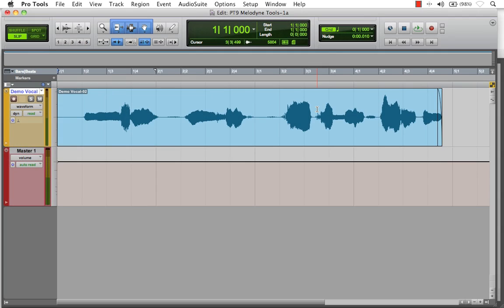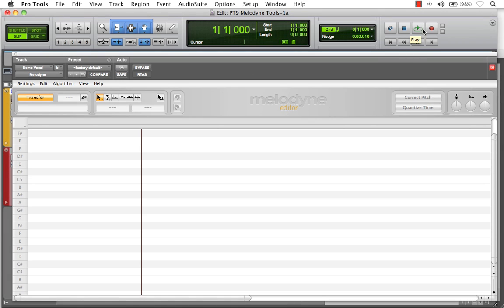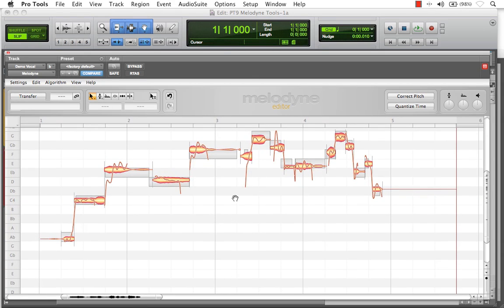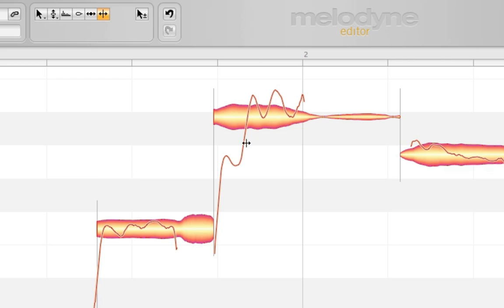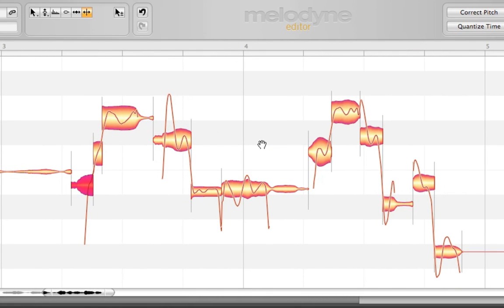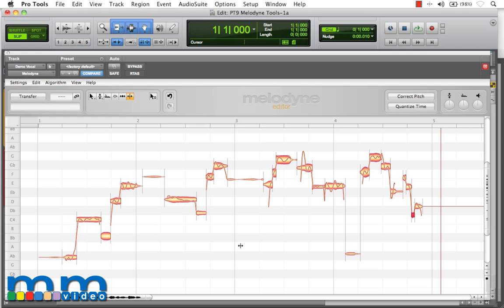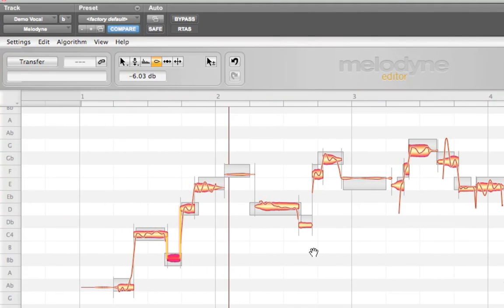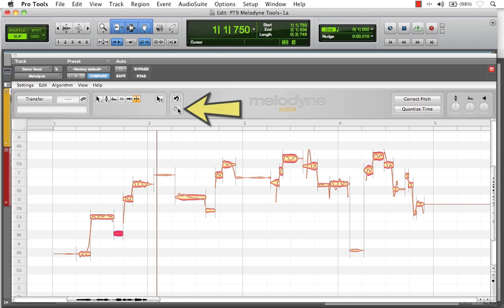Melodyne Plugin "Using The Note Separation Tool" in Pro Tools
In this video I demonstrate how the Melodyne Plug-in "Note Separation Tool" works within a  Pro Tools environment. Making proper Note Separations means providing yourself with greater accuracy and detail in your editing options. Melodyne Plug-in is a powerful audio editor providing you with complete control over many applications like; pitch editing, timing, amplitude, audio to midi functions, and much, much more.